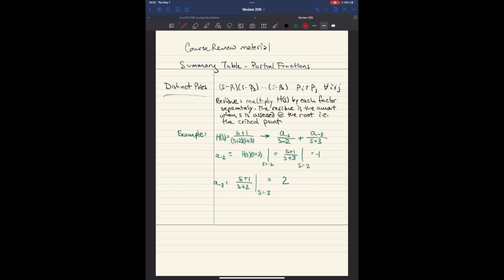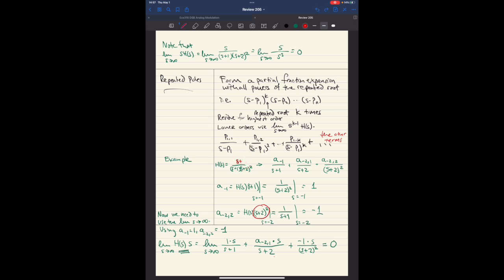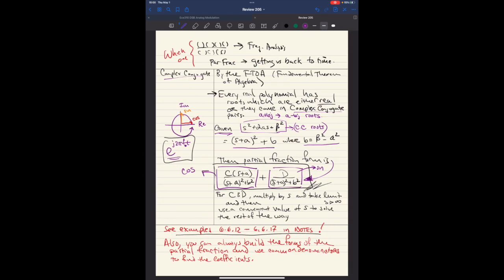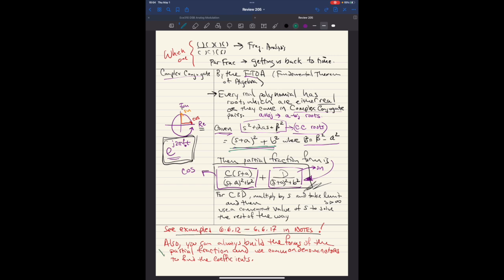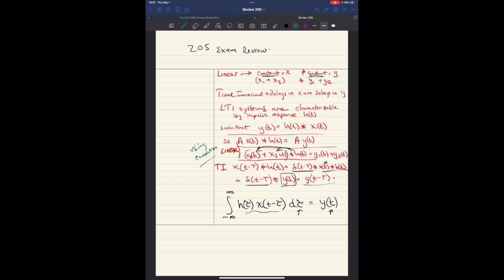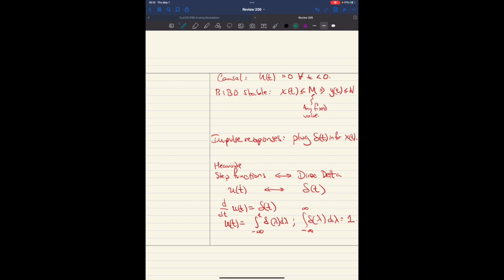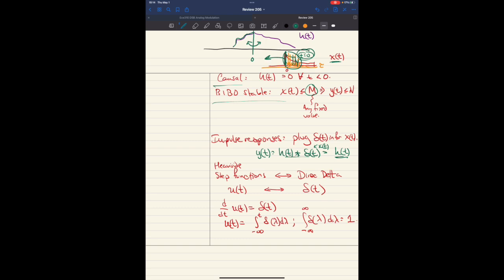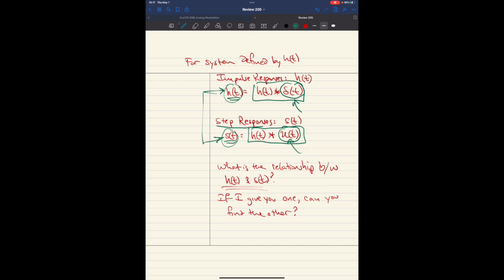ECE205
Review and a little catch up for par-frac.